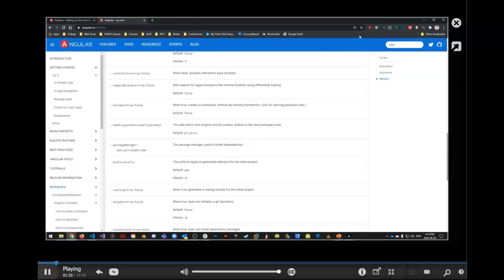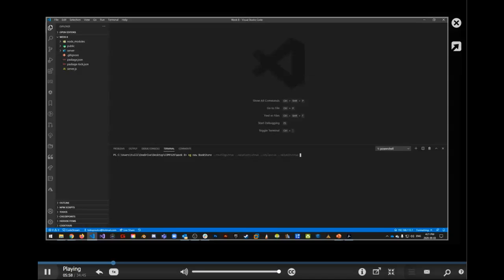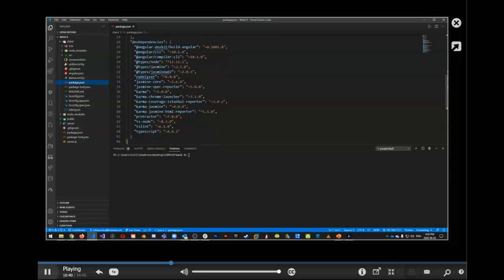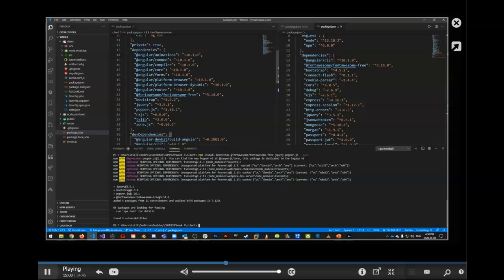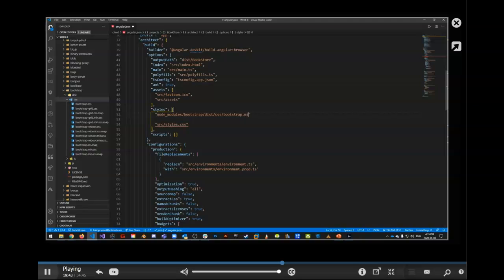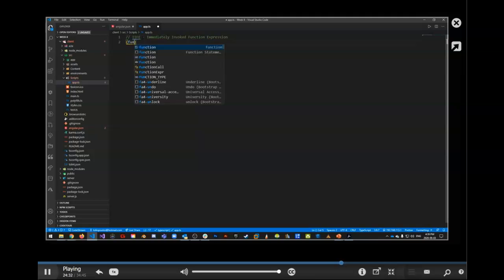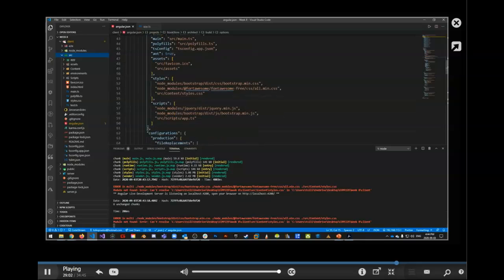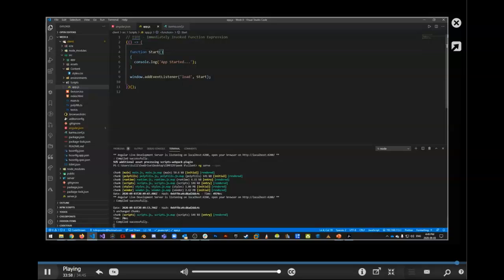week08 Angular part1